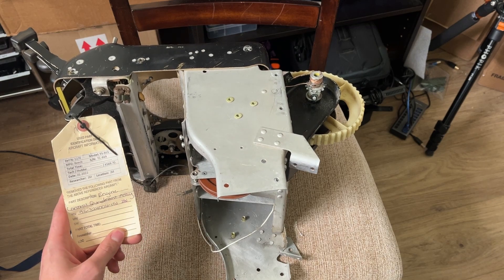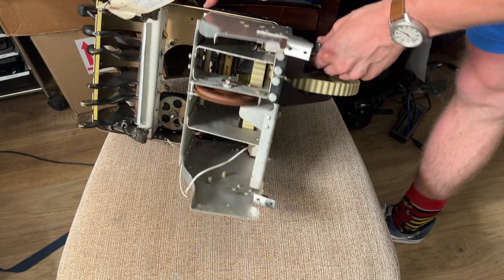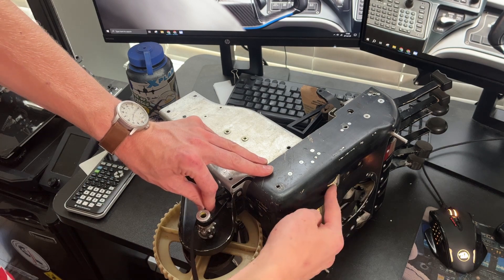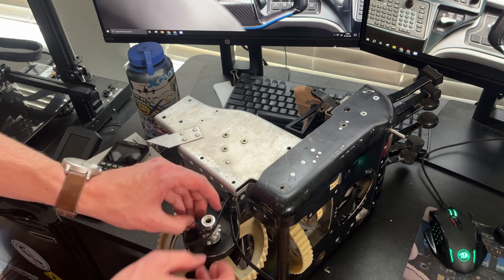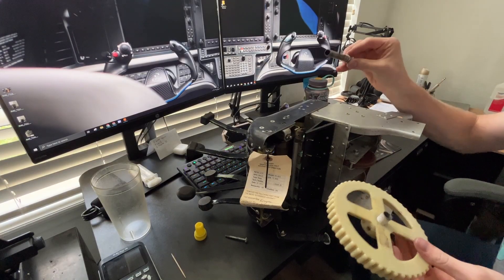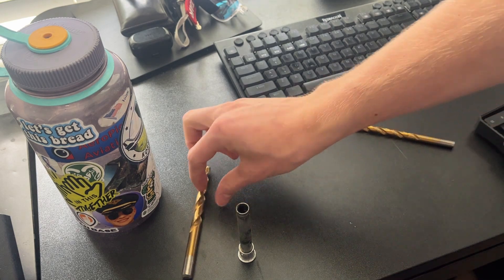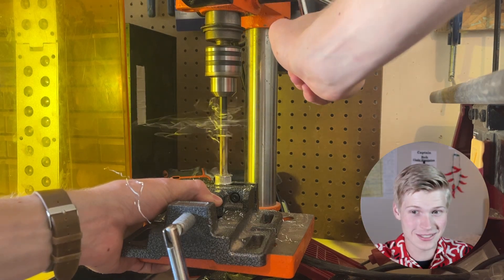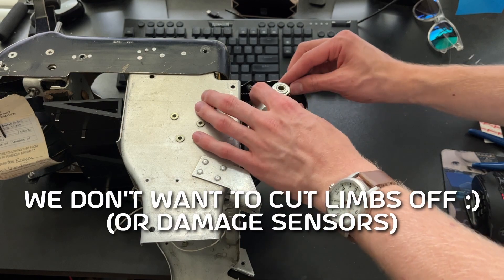Connectinng a Baron Trim Quadrant to a Potentiometer and Motor (Hardware) Part 1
This is a new side project, I'm converting a real aircraft throttle to use in a simulator

​Please consider supporting these projects and teaching videos by becoming a patron